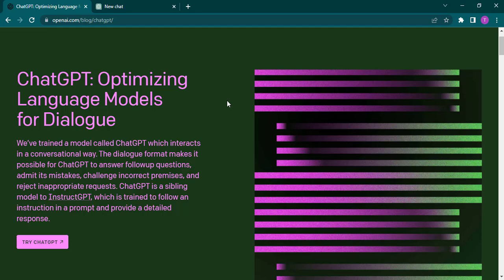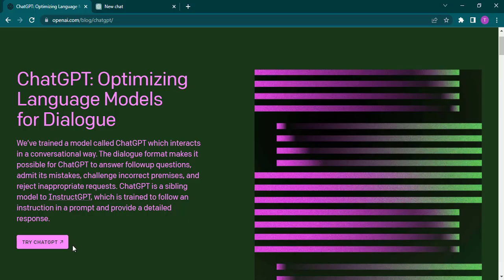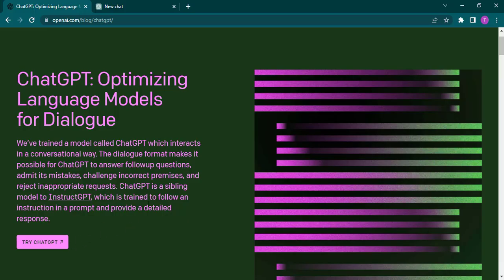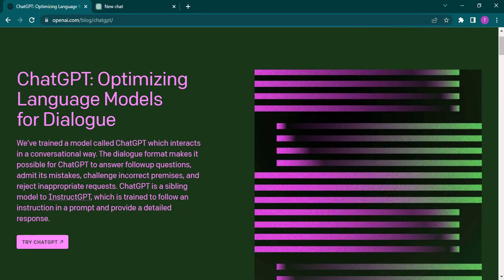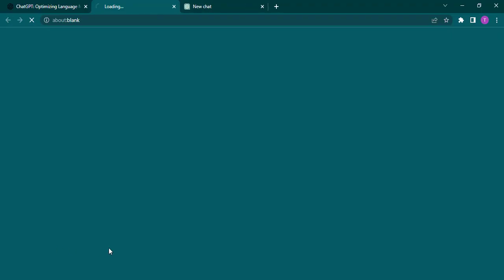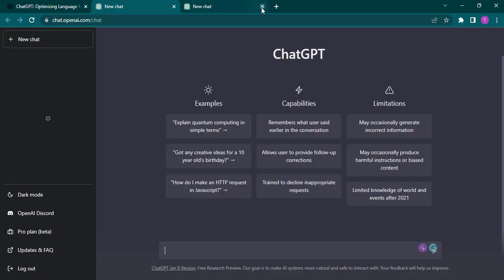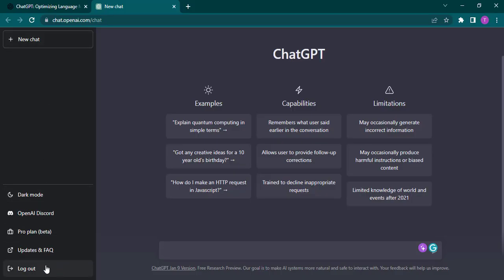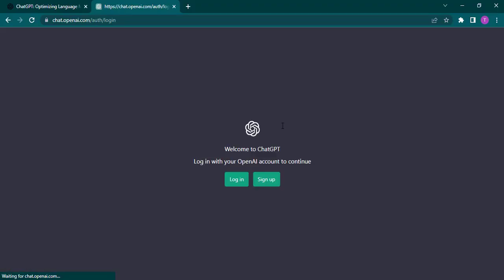How To Logout Of ChatGPT | Open AI Chat GPT Sign Out (Step By Step)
Learn how to logout from chatgpt account.
This video walks you through the step by step process of how to sign out from your chatgpt account. Watch the video till the end and learn the steps in detail.